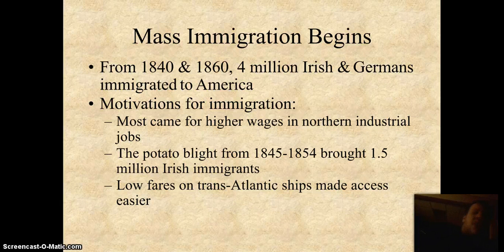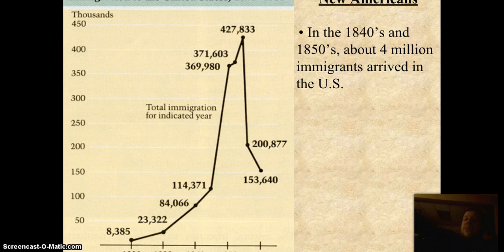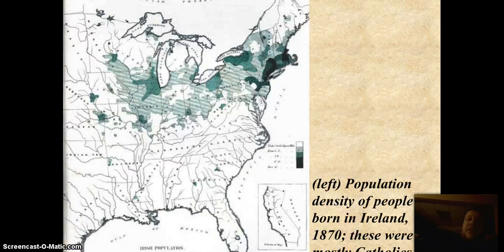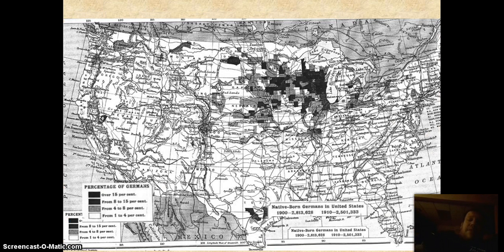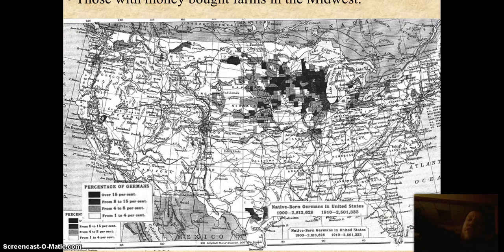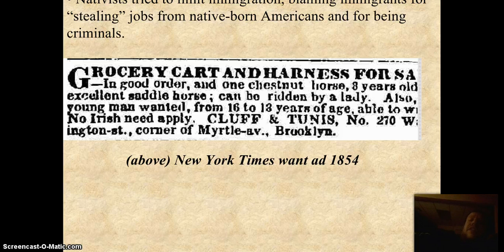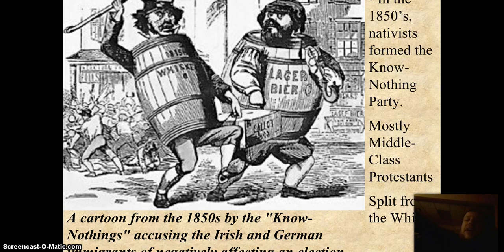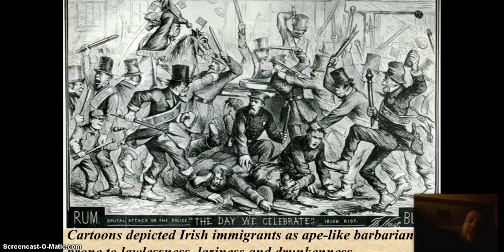immigration and nativism